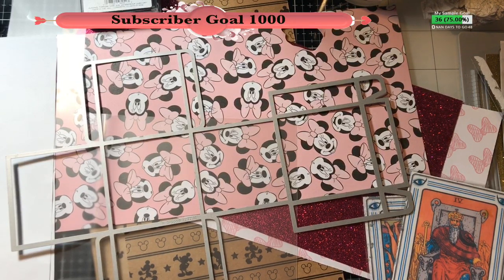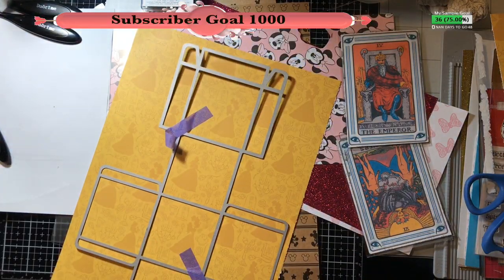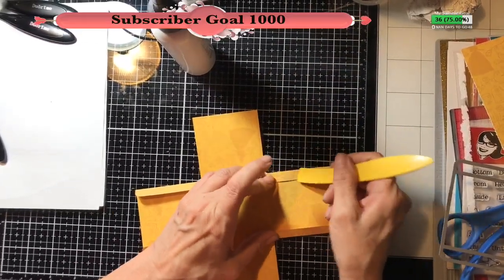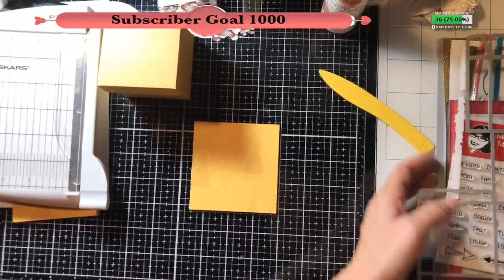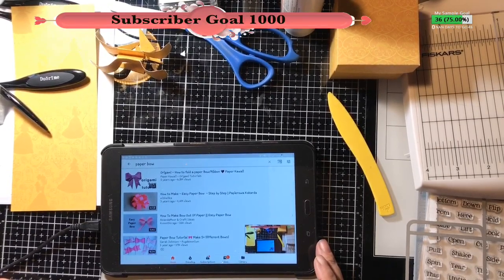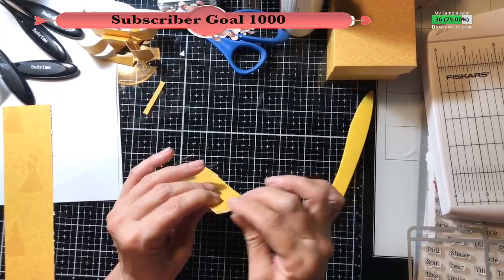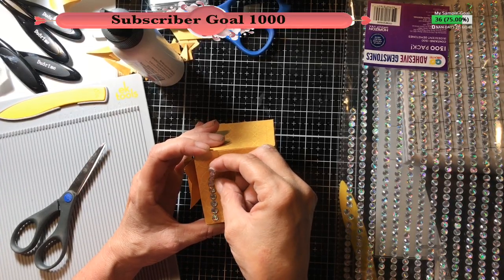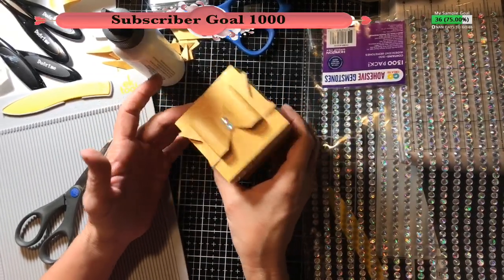Friday crafting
It's Friday I'm bored so I'm going to craft I hope you joining